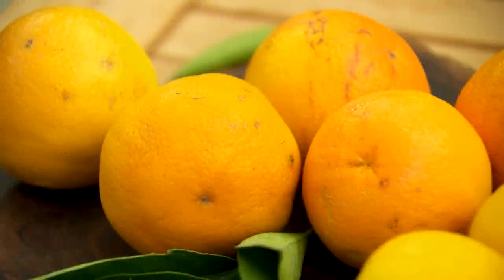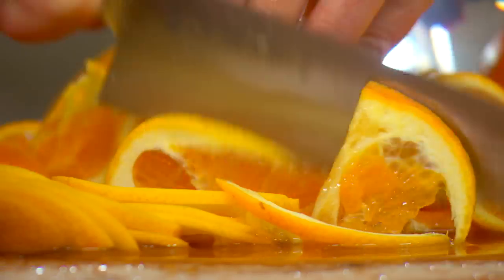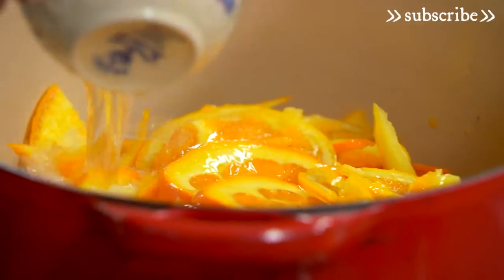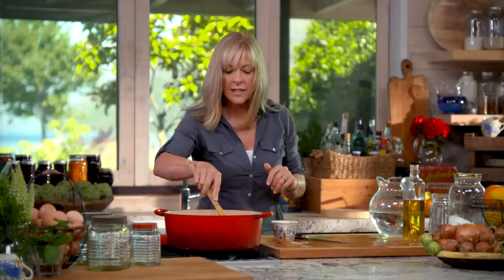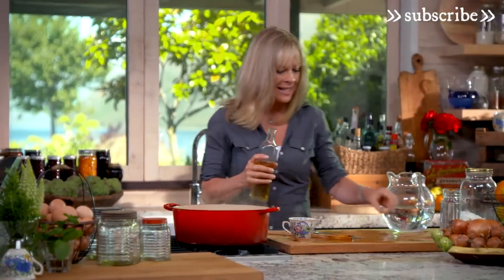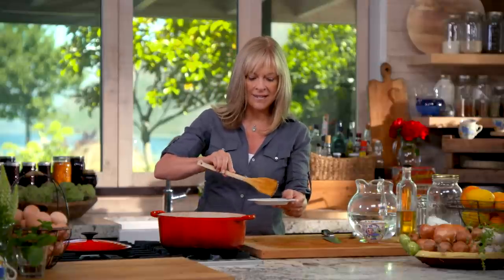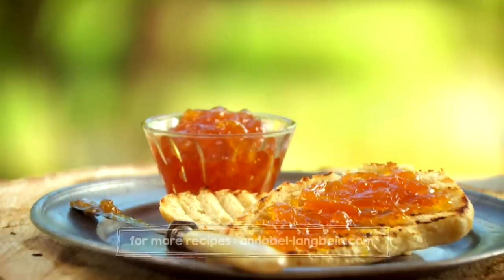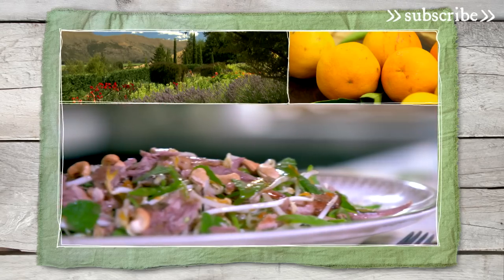How to Make Golden Marmalade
If you’ve never made marmalade, this fail-safe recipe is the one to try. I add a little whisky to give it a fuller flavour, but you can leave it out if you want.